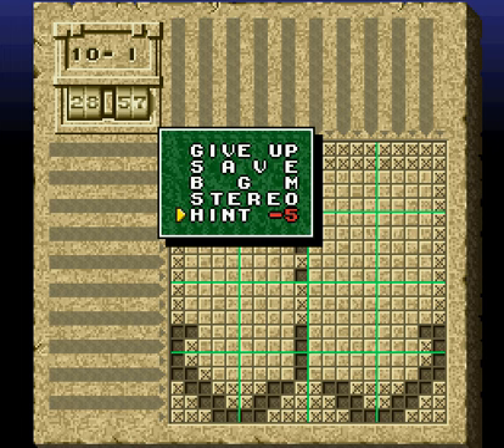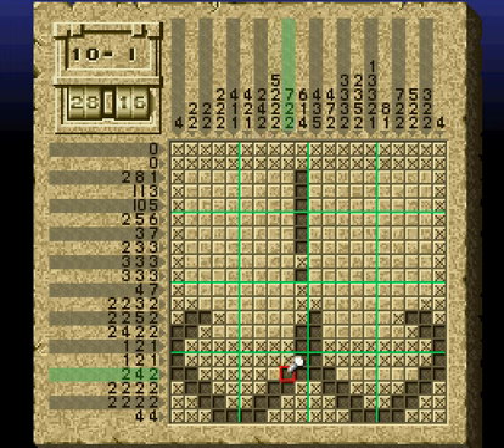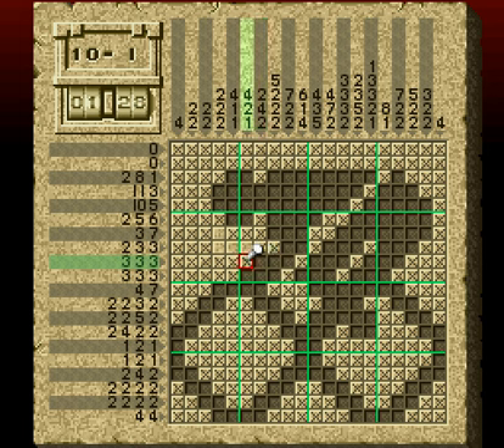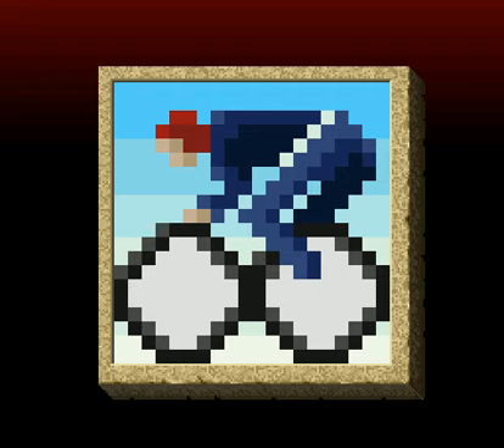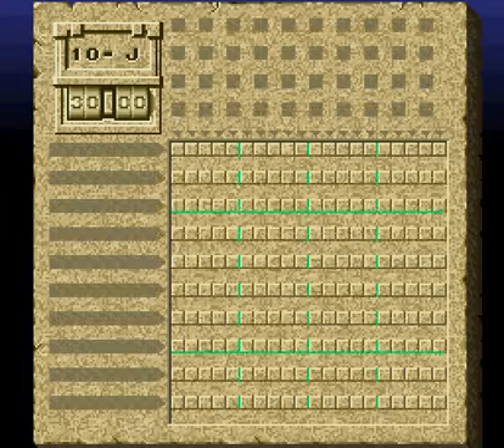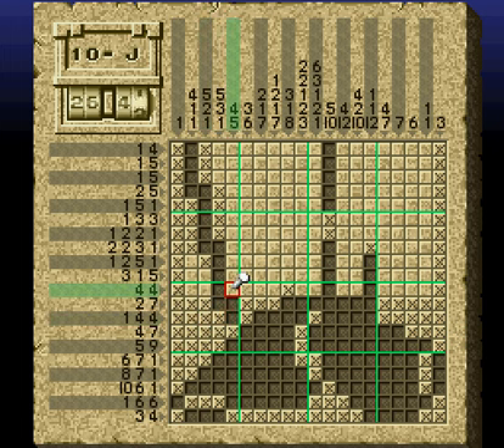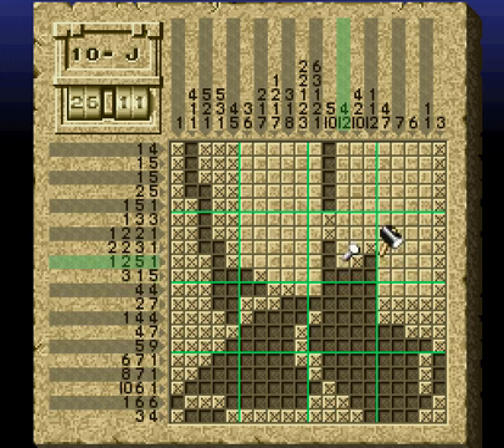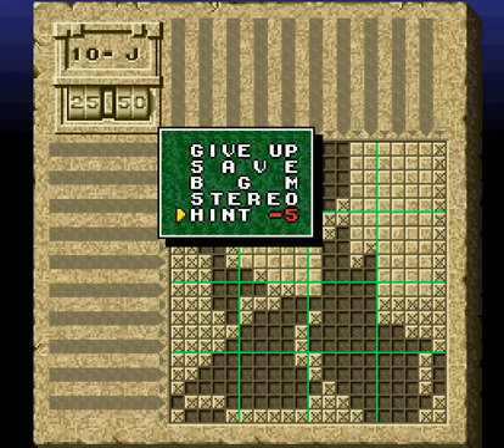Let's Play Mario no Super Picross #52 - Picross Stole My Bike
We're getting even closer to the end. Everything seems to be going pretty swell, but what exactly is our last obstacle? We'll find out soon enough.

Let's Play Mario no Super Picross by YoshiRider123 is a proud sponsor of Planet Koopa web forums